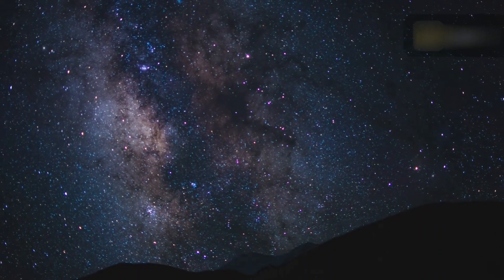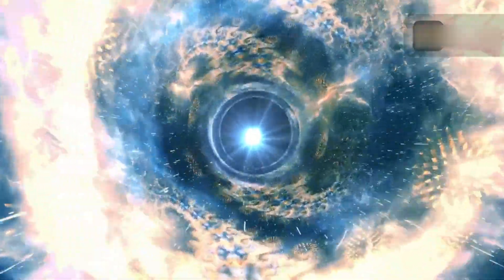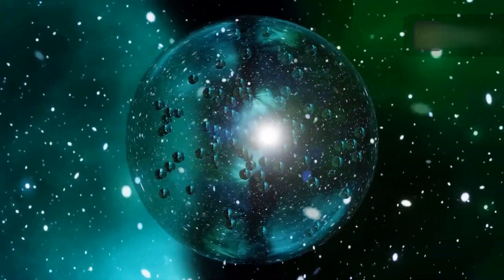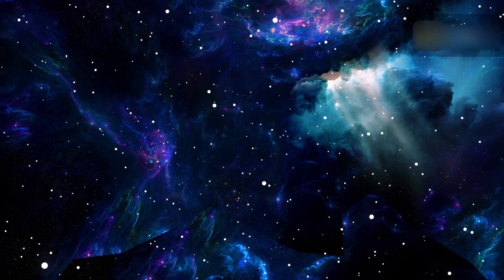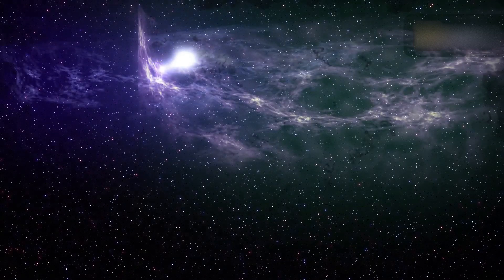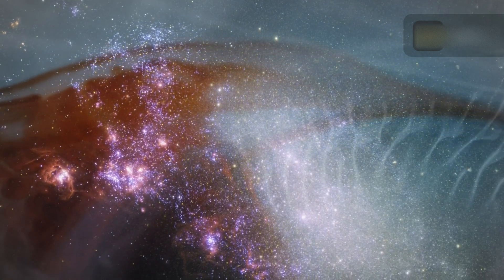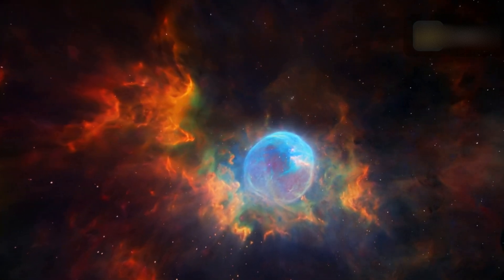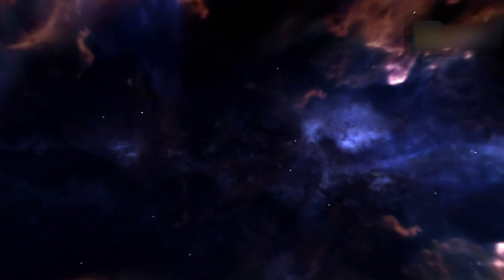How Big Is The Universe | Space Short Documentary 2024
Space Science Documentary
How big is the universe?
Hi this is common science, it is an educational channel.
This channel is all about science
topic related to biological science and physical science including: physics, chemistry, mathematics, biology, astronomy, geology, geography, statistics, zoology, botany,